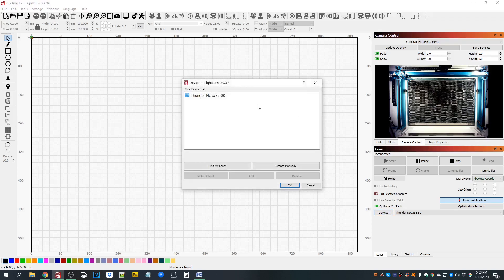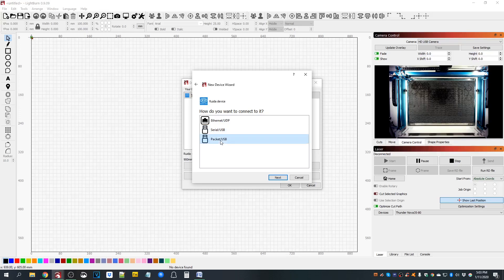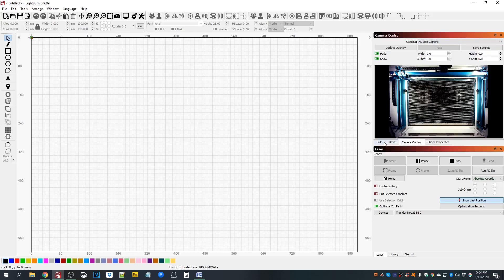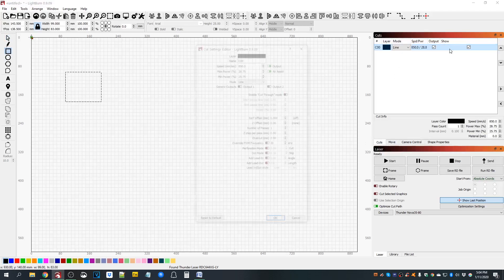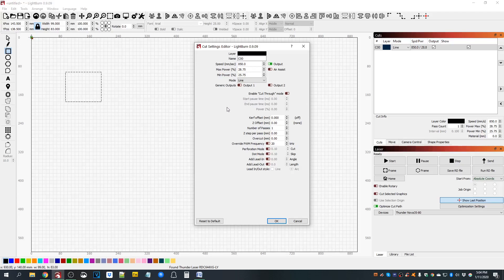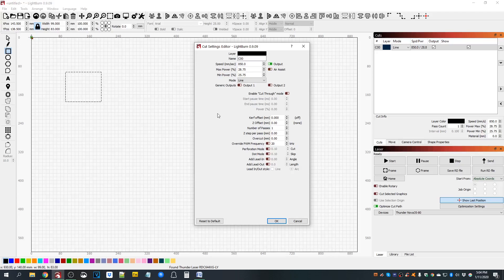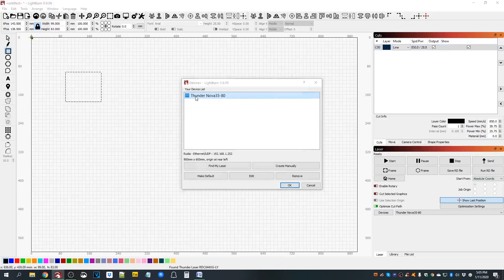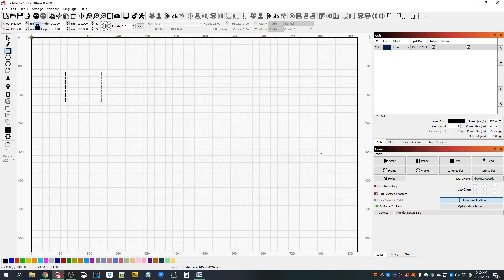Correcting Sequencing Issues With Thunder Dual Air Assist in LightBurn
For you guys with Dual Stage Air Assist running LightBurn: It was brought to our attention that the Cut and Engrave modes for Air Assist Control can get out of sequence if connected to your machine via USB Serial.

If your machine exhibits this anomaly, you need to try selecting USB Packet method in the LightBurn Device Settings. If you are connected via ethernet or if you selected USB Packets instead of USB Serial as the communication method during setup you can disregard this.

Thanks to Adam M. Haile for the discovery of this as well as the resolution. Another reason we love our Thunder Laser family!